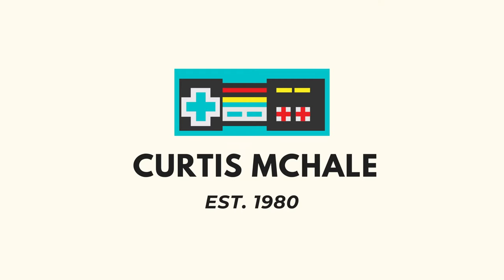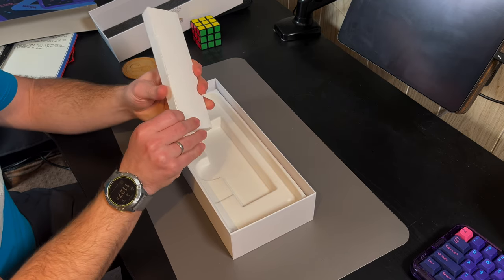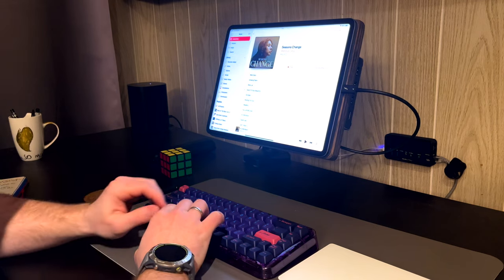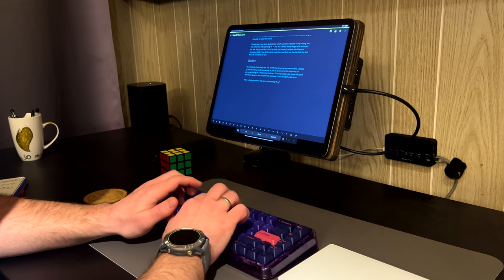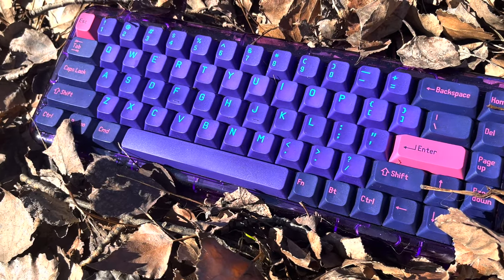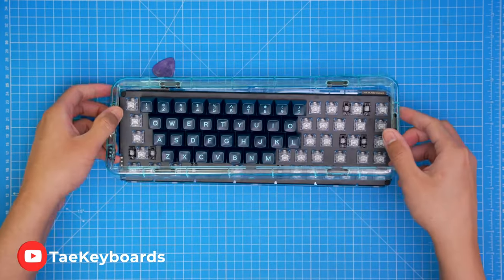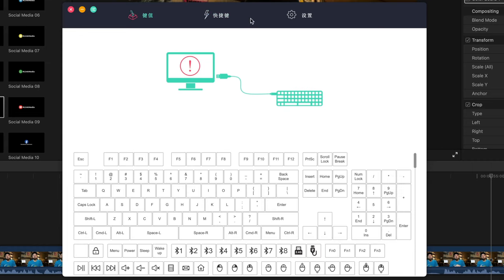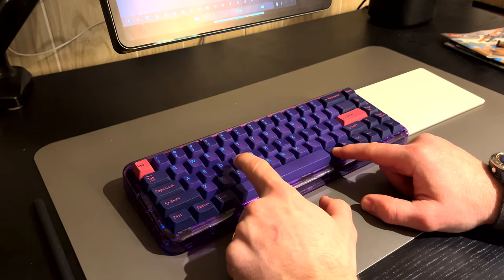New Favourite Mechanical Keyboard for iPad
Let's look at my new favourite mechanical keyboard for my iPad.

## Links

# Chapters

00:00 Intro
00:40 What's in the box
01:06 Basic Specs
01:33 Connection Type
02:01 Battery Life
03:05 Typing Feel
03:44 Taking it Apart
03:59 Media Keys
04:40 macOS or iPadOS Support
05:26 Controlling the Lights
06:46 Typing Sound Test
07:33 Wrap Up

## Courses

## My Gear